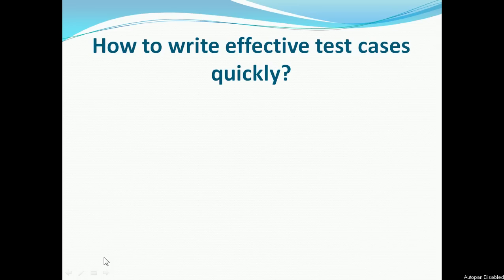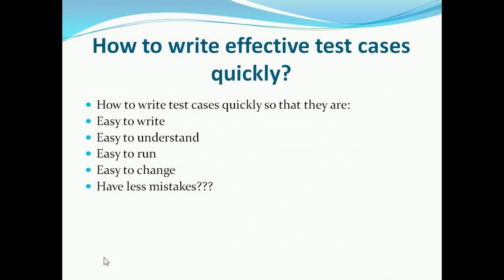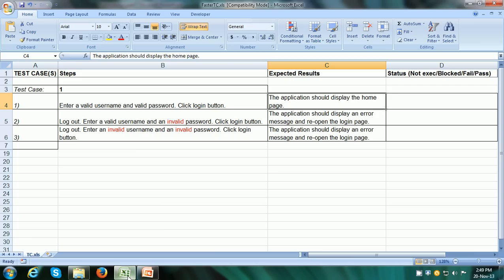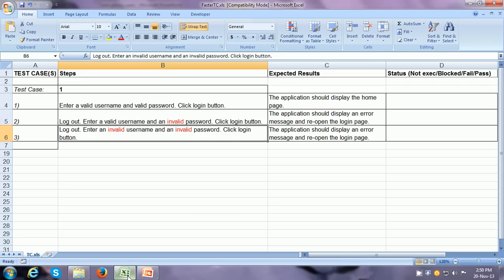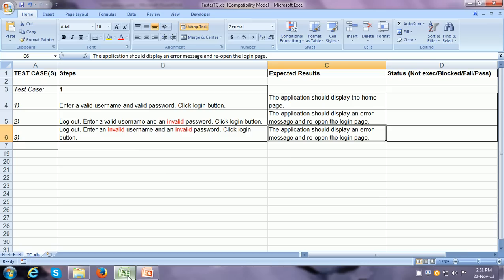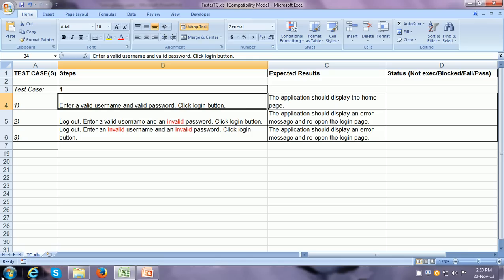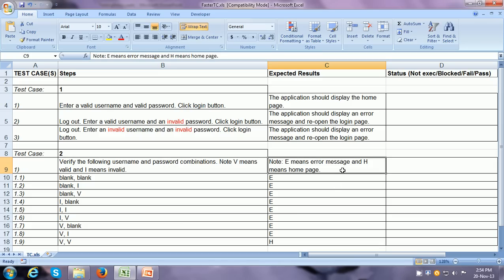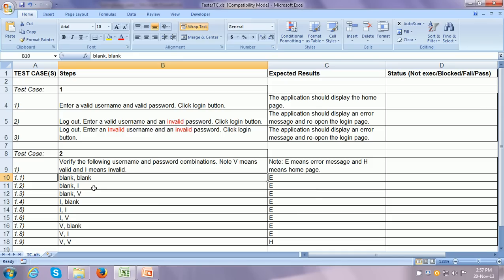How To Write Test Cases In Manual Testing With Example - Test Cases For Login Page | Test cases-fast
How to write test cases in manual testing with example of test cases for login page is shown. This test cases in manual testing tutorial resolves the following queries. Learn how to write test cases in software testing quickly.
- How to write test cases in manual testing with example
- Test cases for login page
- Test cases in manual testing
- How to write test cases in real time
- How to write test case manually
- Test cases manual testing
- How to write test cases
- Write test case manually
- How to write test case
- Writing test cases manually
- How to write a test case
- Test cases in software testing
- Manual testing tutorial
- Test case writing best practices
- Real time test cases
- Software testing tutorial
- Login test cases
- Testing turorial
- Test case
- Software testing (industry)
- Test cases
- Test case writing
- How to write test cases for login page

Test cases in manual testing or test cases in software testing take time and effort to write. Learn how to write test cases in manual testing with example of test cases for login page. This test cases tutorial resolves the following viewer queries to easily write the best test cases in manual testing or test cases in software testing:
- Test case writing
- Test cases
- Test case
- How to write test cases in manual testing
- Login test cases
- Manual test cases
- test cases
- Test case in software testing
- Test case
- Manual testing
- Test cases example in software testing
- Test case design in software testing
- Test case format in software testing
- Login test cases
- Login page test cases
- Test cases
- Login page test cases manual
- Best login page manual test cases
- Negative test cases for login page
- Test case for login page
- Test case
- Test cases
- How to prepare test cases in software testing

Further, how to write Test Cases in manual testing quickly and fully with example is explained in this test case writing techniques tutorial for beginners. Learn how to write test cases in Excel sheet with example of Login Page test case, using test case template xls. Use tips on how to write test cases in software testing in any test case document and quickly create manual testing test cases. The example test cases in manual testing shown are useful for every software tester during test case development and test case creation in software testing.

0:00 How to Write Test Case Tutorial Intro
1:47 Sample Test Cases for Login page Analysis
5:27 Sample Test Case Issues
7:23 How to Write Test Cases in manual testing with Example
11:39 How to write test cases for Login Page explained
14:05 Why to write test cases
14:51 How to Write a Test Case Effectively Recap

This How to Write Test Cases tutorial also resolves the following viewer queries:
1) How to write testcase
2) How to write test case manually
3) Test cases examples
4) Test case sample
5) How to create test cases
6) Test cases example for login page
7) Negative test cases for login page
8) How to write manual test cases
9) Test case format in software testing
10) Sample test cases for manual testing
Click Cc button to see subtitles in English.